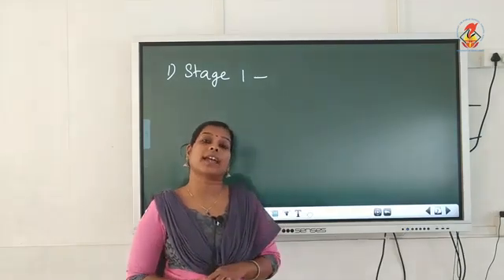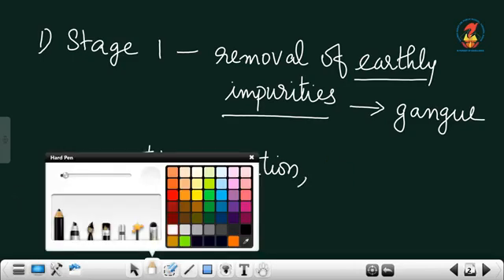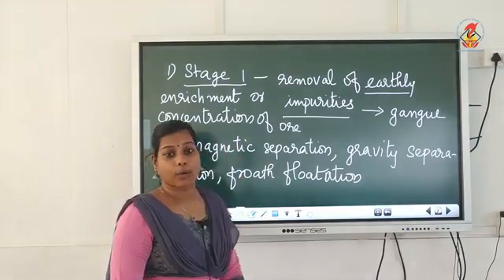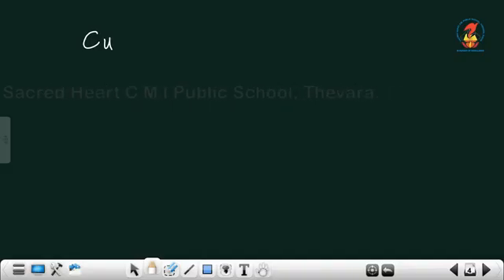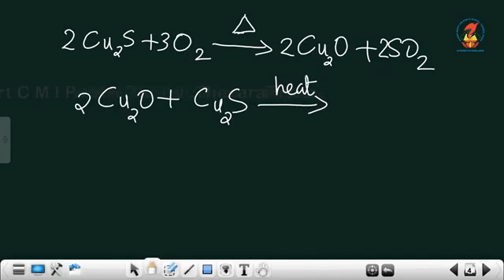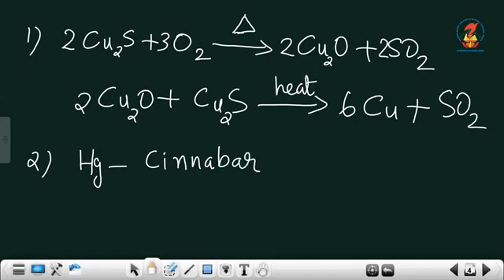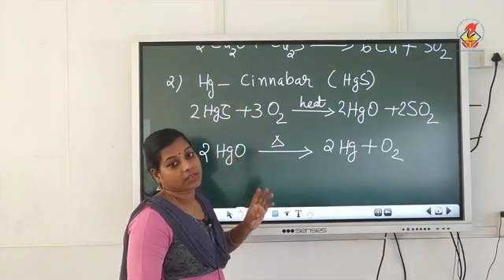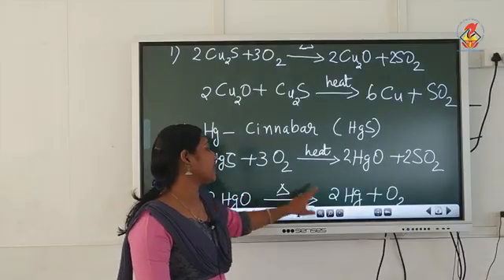Chem10 Chapter 03 Metals and Non metals Video 09 Metallurgy